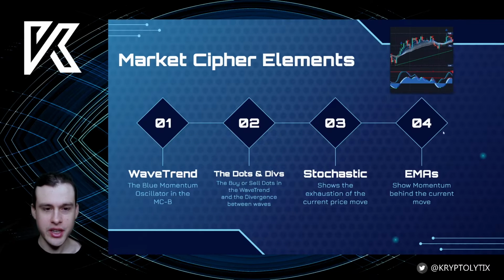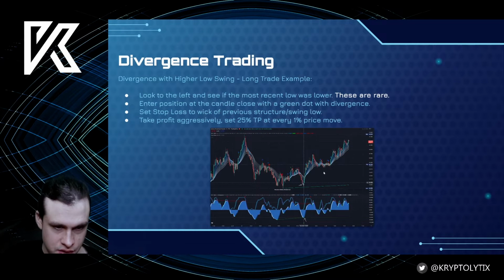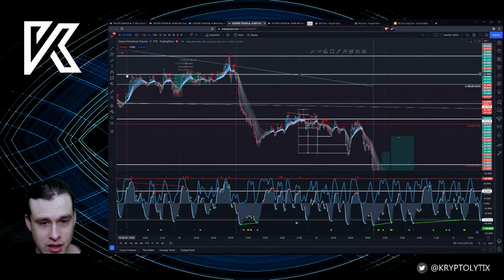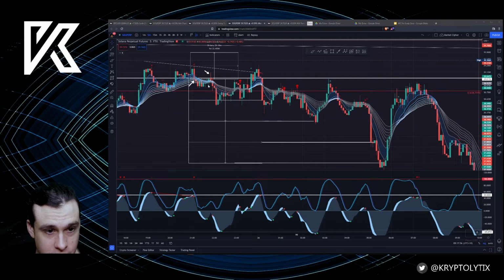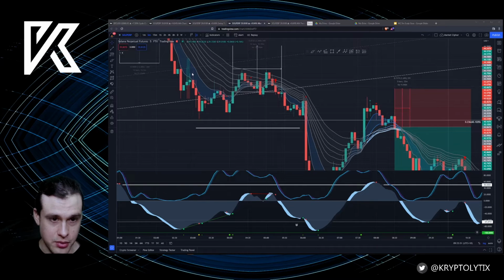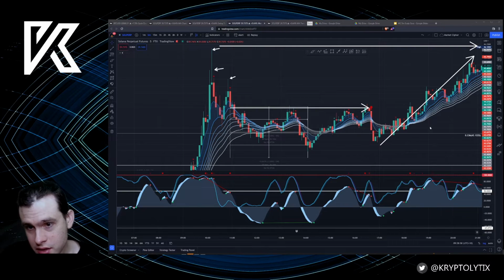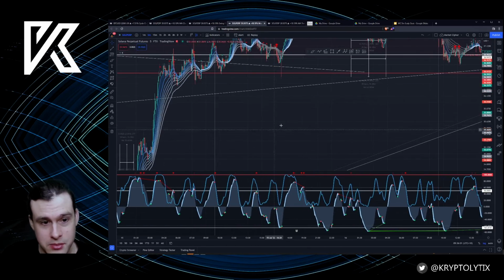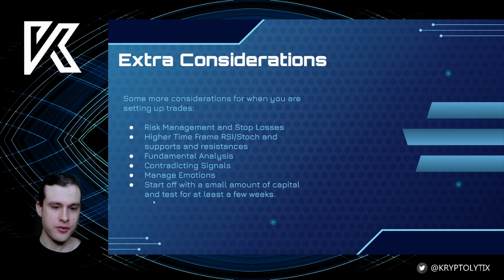Crypto Day Trading Series - Episode 2 - The Divergence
Next up in the Kryptolytix Day Trading Strategy Series, the Divergence trading strategy.

This strat uses the market cipher on the 5m chart, in this case I am using solana as an example, but you can test it on other alts too to find your edge.

Please subscribe and turn on the notifications to stay posted on this series as it is an on-going work in progress and is taking many hours of research and back testing so you don't have to.

For a discount on TradingView pro please use this link to get a discount

To add the Market Cipher to your chart, type in "VMC" into TradingView indicators and add the Market Cipher A and B to your chart.
These are free indicators based on an expensive paid indicator

Music, Digital Art and Sound Effect: Kryptolytix & FractalOne

0:00 - Intro
1:51 - Video Presentation
3:39 - Market Cipher Elements
4:43 - Rules to take the Trade
11:17 - Recent examples on the charts
32:30 - Extra Considerations
34:05 - Outro